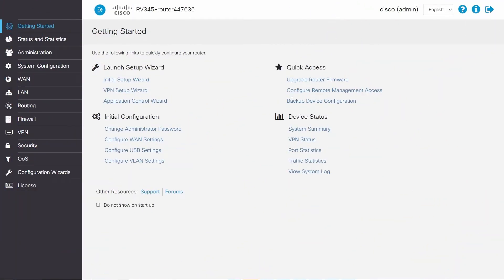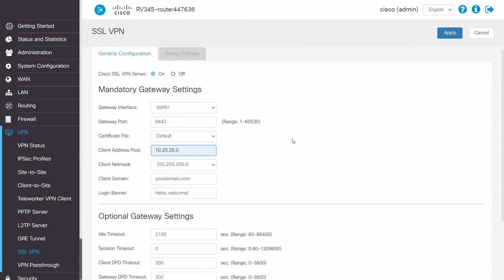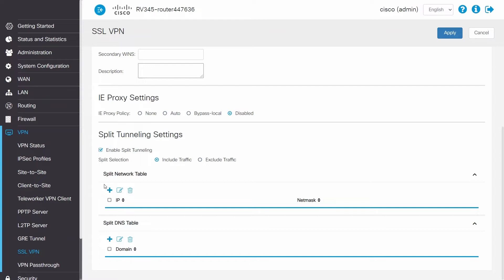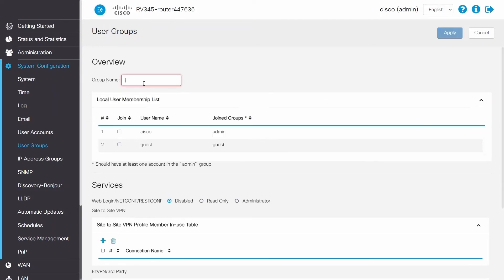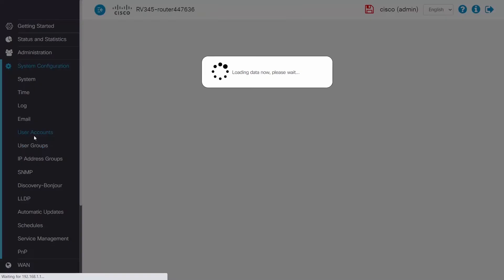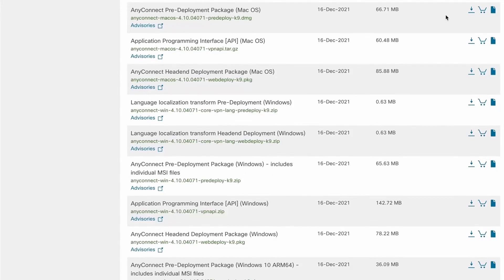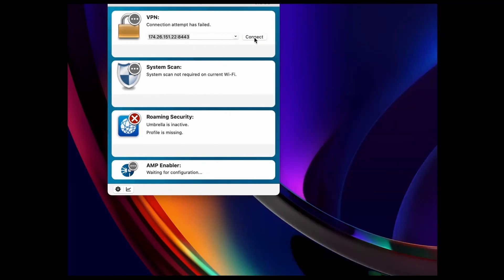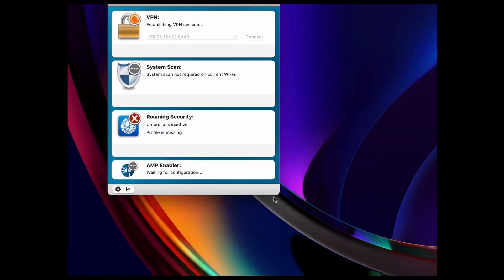How to Set Up AnyConnect VPN on Cisco RV34x Routers with macOS | Secure Remote Access Guide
In this Cisco Tech Talk, we walk you through the process of setting up a Cisco AnyConnect VPN on RV34x Series routers using a Mac computer. This video covers how to configure the VPN settings on the router and how to connect from a macOS client using Cisco’s AnyConnect Secure Mobility Client—enabling secure, remote access for your workforce.

  What you’ll learn in this video:
  – How to configure VPN settings on a Cisco RV34x router
  – How to download, install, and connect using AnyConnect on a Mac
  – Troubleshooting tips for a successful VPN connection

  This video is perfect for IT administrators looking to provide secure, remote access on Apple devices for remote workers or distributed teams.